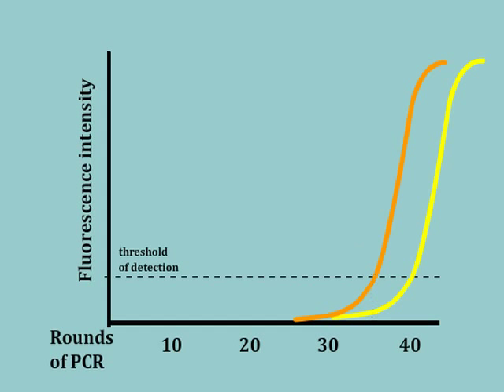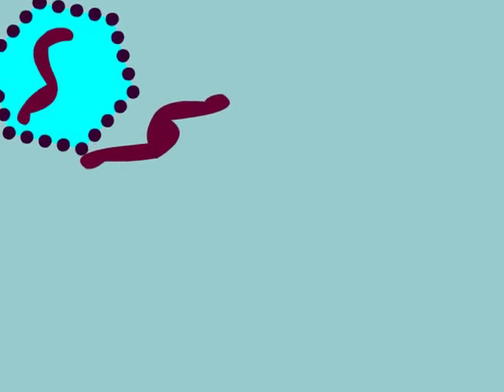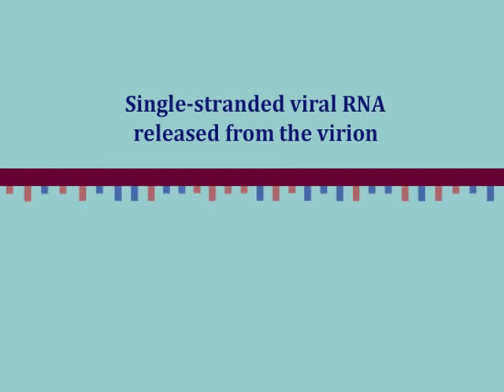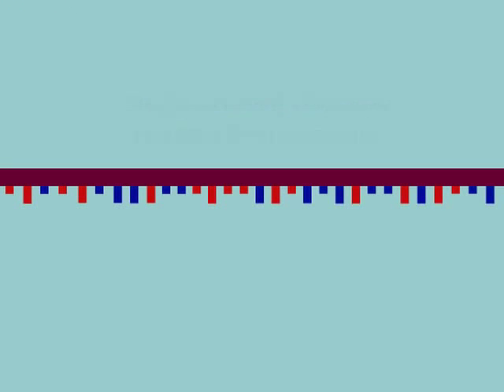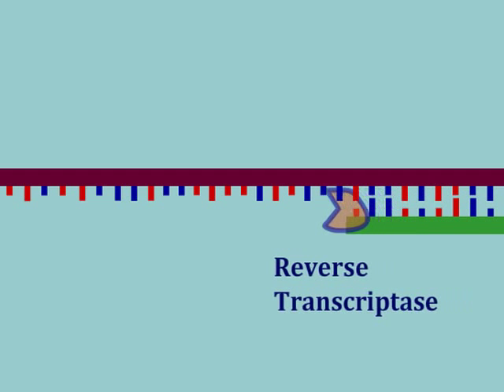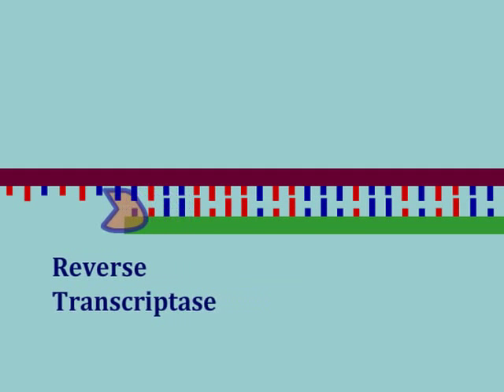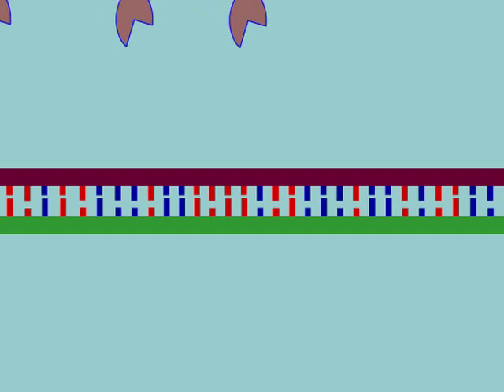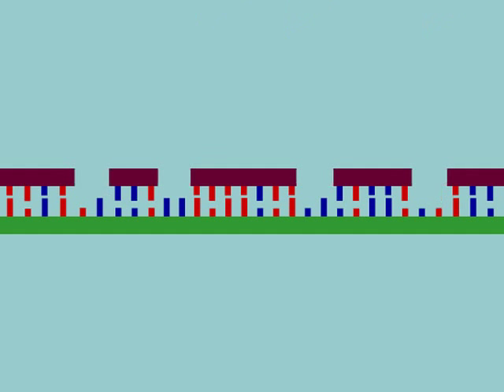PCR em Tempo Real (Real Time Polymerase Chain Reaction PCR)